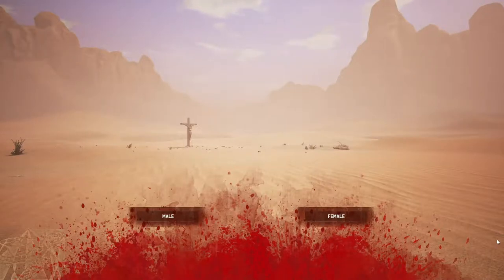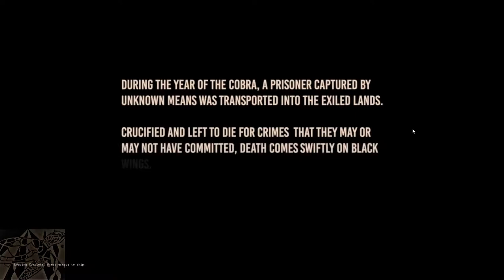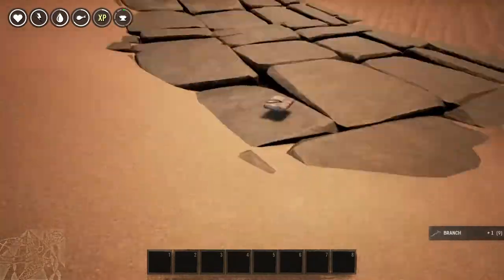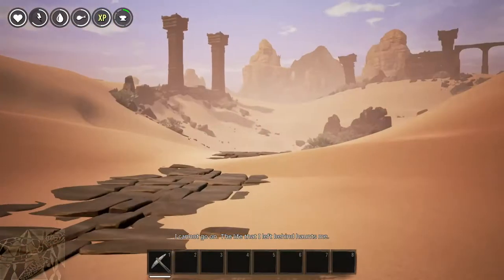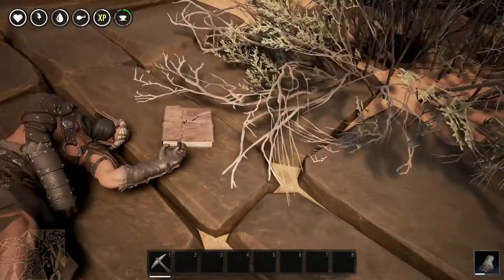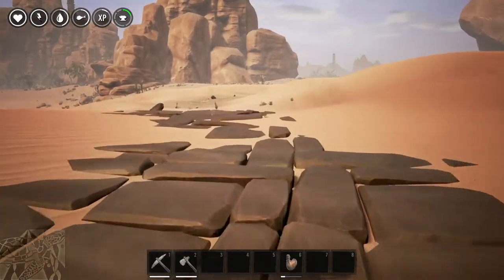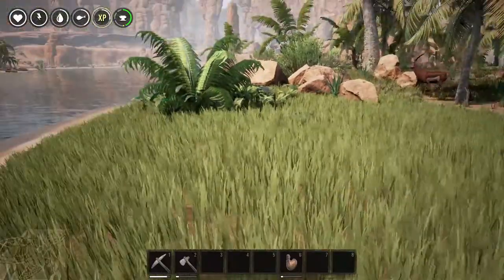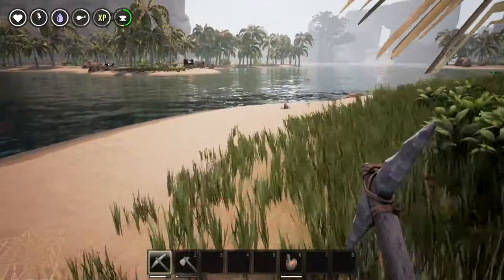Conan Exiles Tutorial Episode 1 - Getting Started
Conan Exiles is a open world games set in Conan the Barbarian world. Learn to craft items to survive and improve your combat abilities.